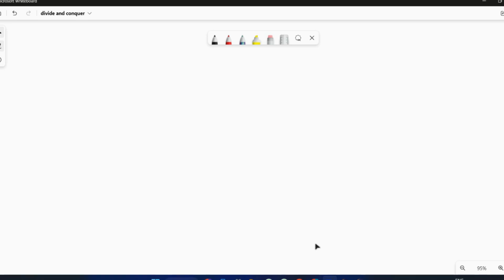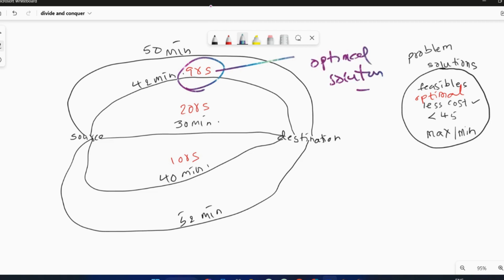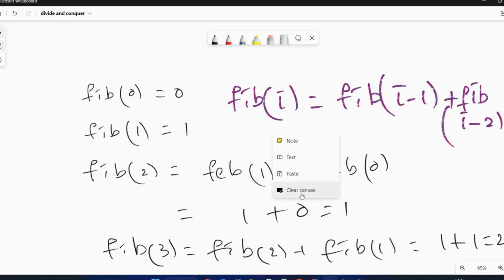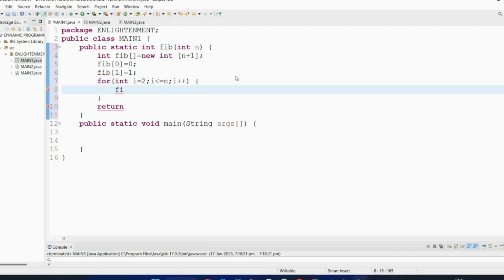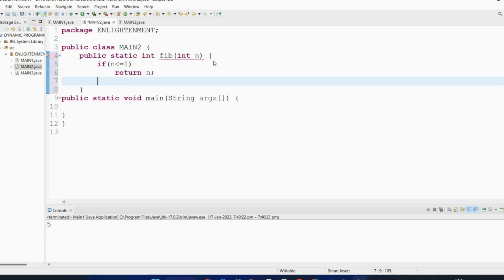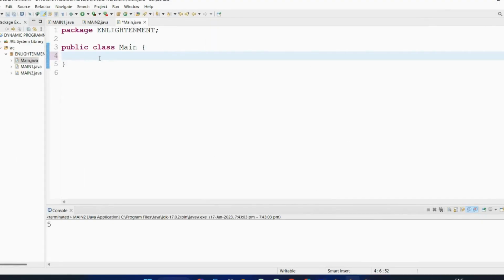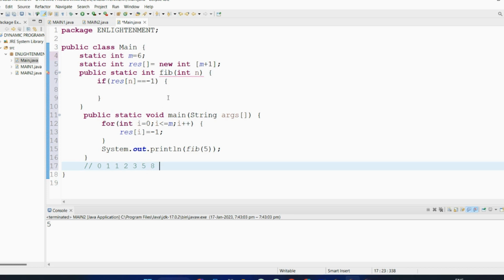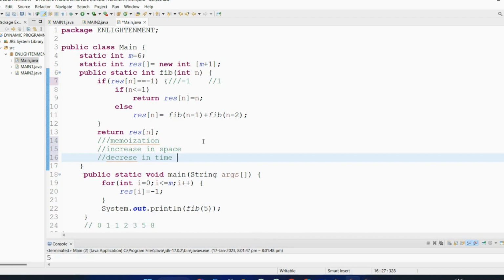dynamic programming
Program to find n’th Fibonacci number
00:00-intro
00:14-problem optimization
03:48-dynamic programming
05:04-what is fibonacci
06:18-bottom-up approach
09:35-top-down approach
12:18-memoization
20:00-like share subscribe